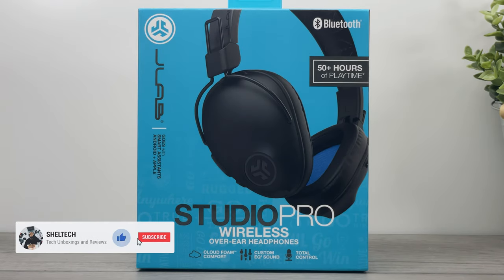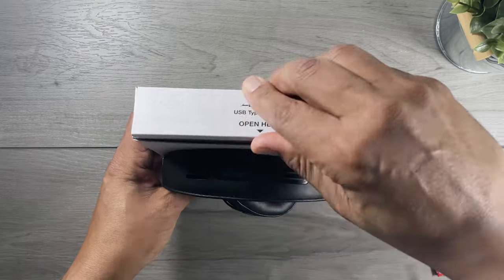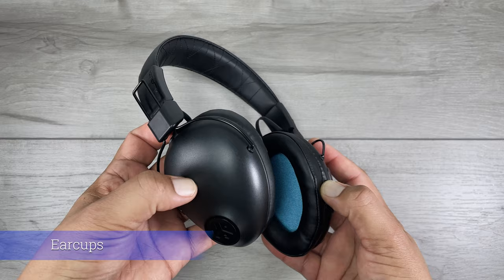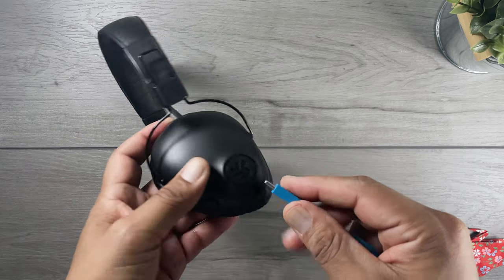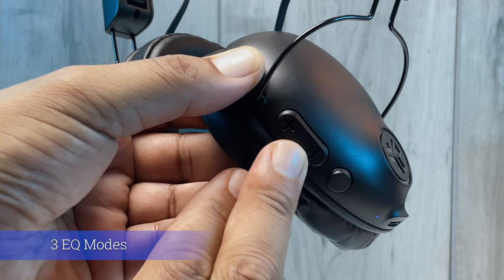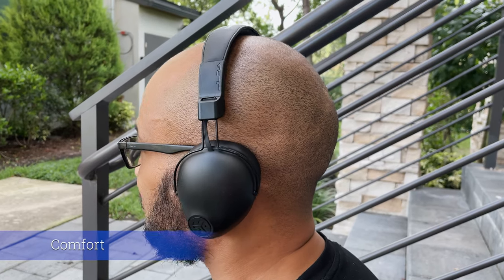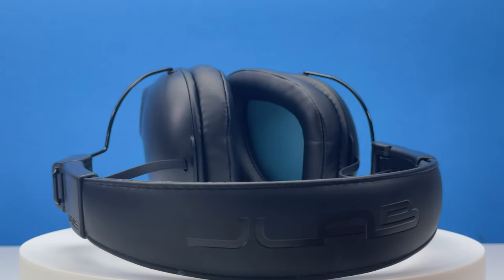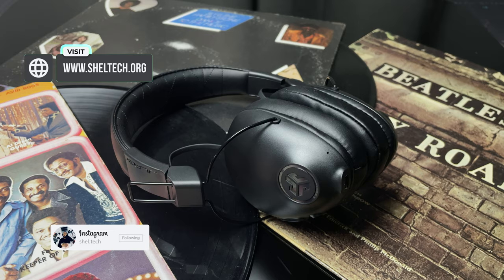JLab Studio Pro Wireless Headphones - Is it worth it?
This is my unboxing and look at the JLab Studio Pro Over-Ear Wireless Headphones. Are these Bluetooth headphones worth it. I go over the features, specs and more of JLab's 40 dollar headphones!😀

🛒JLab Studio Pro (Black)
🛒JLab Studio Pro (Navy)
🛒JLab Studio Pro (Slate)
🛒JLab Studio Pro (Tropical)

▬ ❤ Favorite items on my desk :  ▬▬▬▬▬▬▬▬▬
🛒Quantis Monitor Light
🛒ErGear Standing Desk
🛒 Power Strip Surge Protector 10 ft Cord
🛒 VIVO Clamp-On Vertebrae Cable Management Kit
🛒 Huanuo Dual Monitor Stand
🛒Pixio PXC277A Monitor
🛒ASUS VG278QR
🛒Roccat Vulcan II Mini
🛒Mocalido Candle Warmer Lamp
🛒Pwnage Precision Gaming Mouse Pad
🛒Divoom Ditoo Retro Pixel Art
🛒ikago Smart Temp Control Coffee Mug
🛒Autonomous Premium Ergonomic Office Chair
🛒Innogear Arm Stand
🛒Moukey Shock Mount

⏱️TIMESTAMPS⏱️
0:00 - What is the JLab Studio Pro?
0:30 -  Unboxing of Studio Pro
1:02 - First Impression and Features
2:11 - Charging
2:40 - Headphone Controls
3:40 - Comfort of JLab Studio Pro
4:15 - Would I buy the JLab Studio Pro?

✅Amazon Specifications:

50+ HOURS BLUETOOTH PLAYTIME: Tune out with a long 50+ hours of wireless playtime via Bluetooth 5. A simple set-up and you can GO all day without anything stopping you.

CLOUD FOAM COMFORT: Form-Fit Earcups are ergonomically shaped to the natural outline of the ear. The 1” Cloud Foam cushions and adjustable hinges further customize your comfort for any travel, workout or commute.

CUSTOM EQ3 SOUND: Choose the sound that matches your personal preferences with JLab Signature, Balanced and Bass Boost modes — without an app.

MUSIC TO-GO: Built for everyone, the Form-Fit Earcups with smooth-sliding metal adjustments and feather-light build are ready to hit the road. Fold them up in the palm of your hand so you can bring them wherever life takes you, while traveling or lounging.

Play, pause, change tracks, and adjust volume with built-in buttons for easy on-the-go use. Answer and hang up calls with the built-in microphone. Activate your voice assistant or use universal mic + volume and track control to choose how you want to listen.